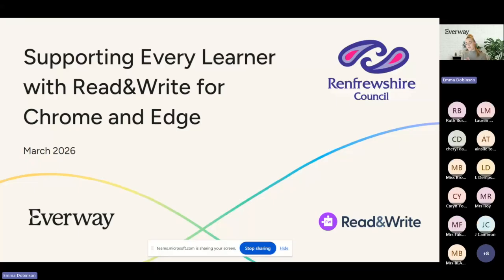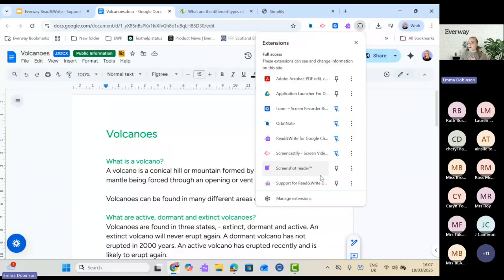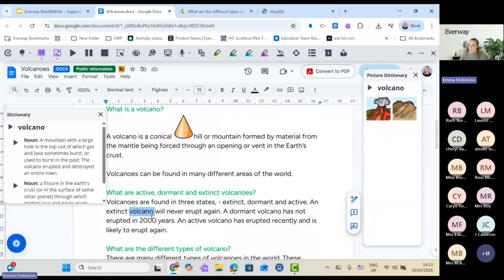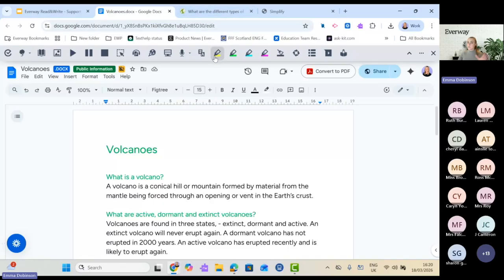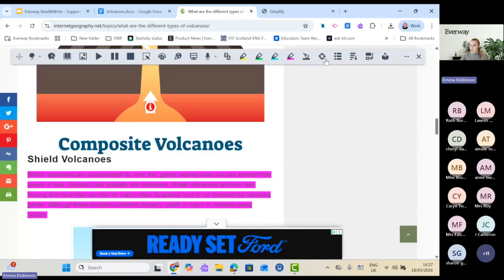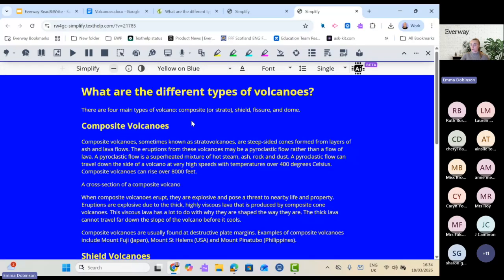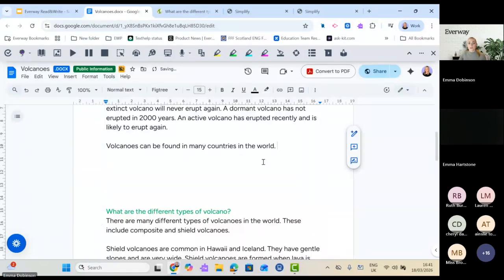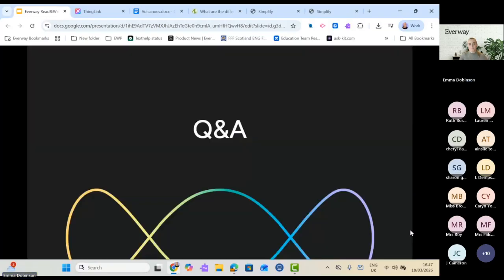Read&Write for Chrome and Edge Browsers 180356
Find out all the necessary hints and tips for using Read&Write with your browser.